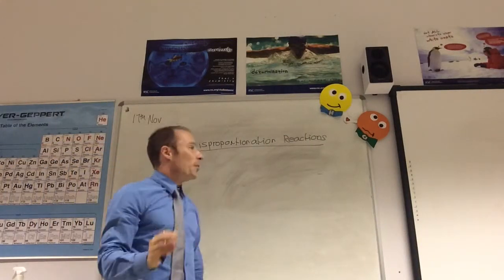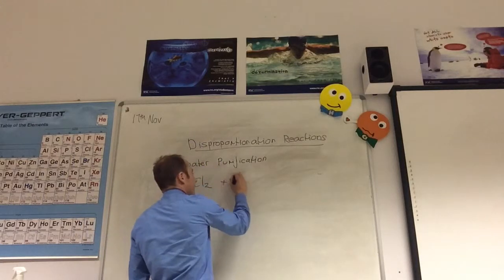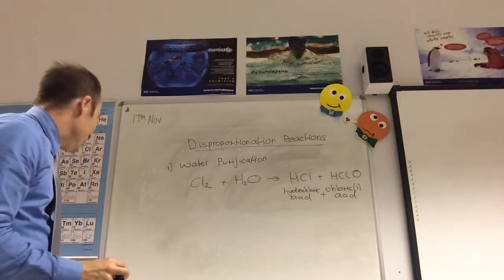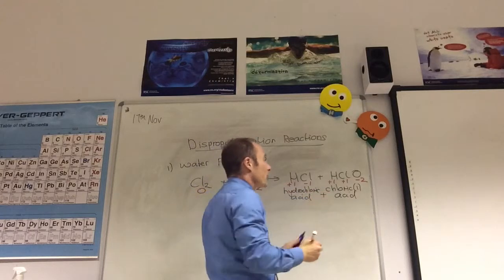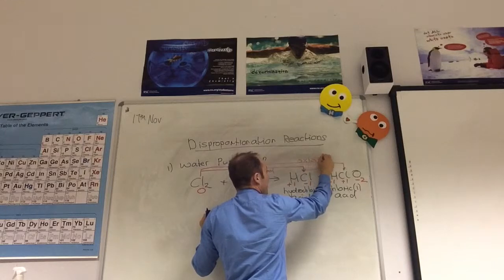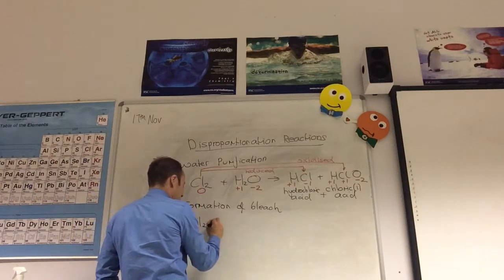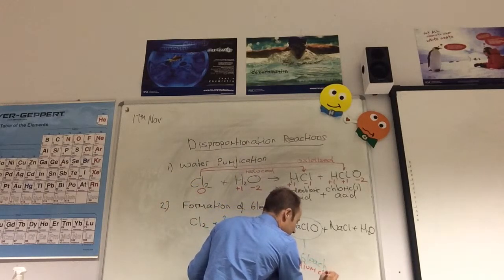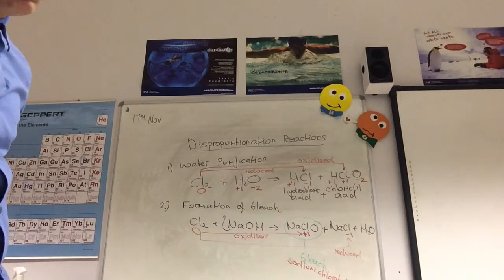Disproportionation reactions of chlorine from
Explanation of the two disproportionation reactions for chlorine